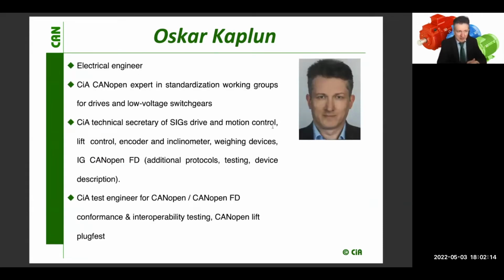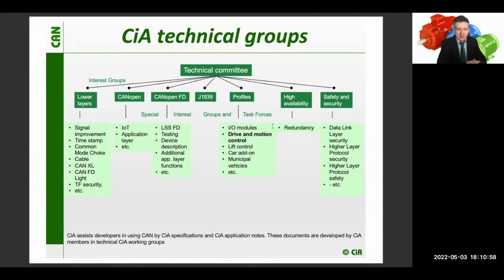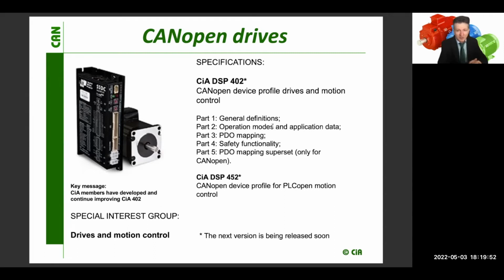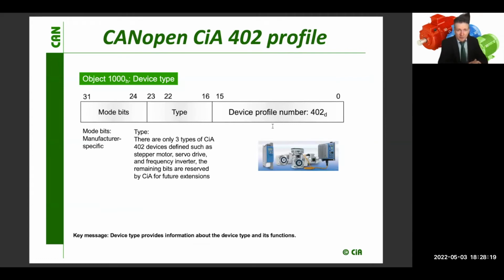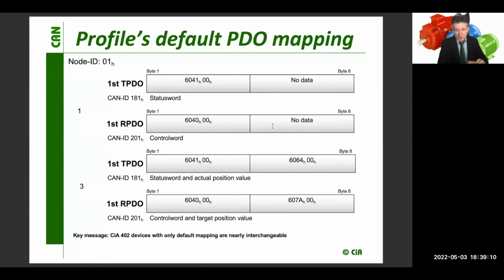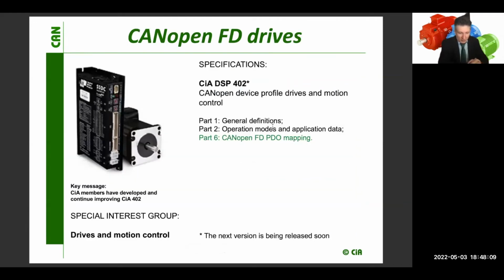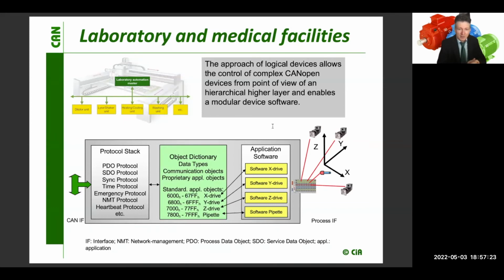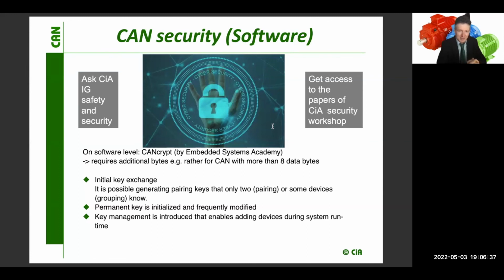CiA drive control update webinar - from 2022-05-03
Oskar Kaplun from CAN in Automation (CiA) gives an update webinar on CiA drive control. The webinar took place on May 03, 2022 in English language. Overview on upcoming CiA webinars